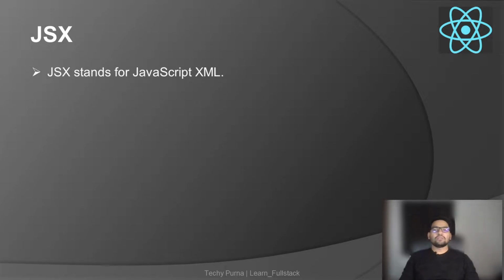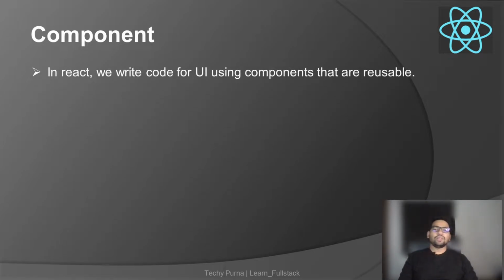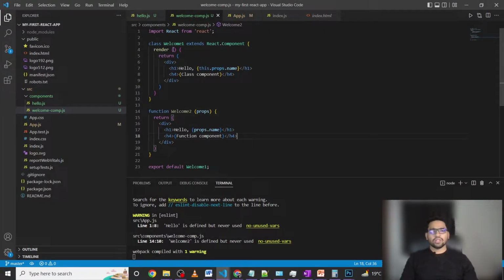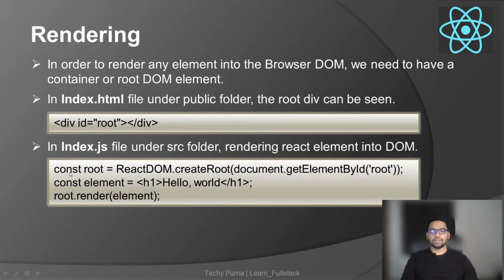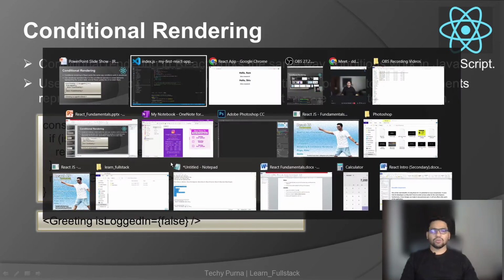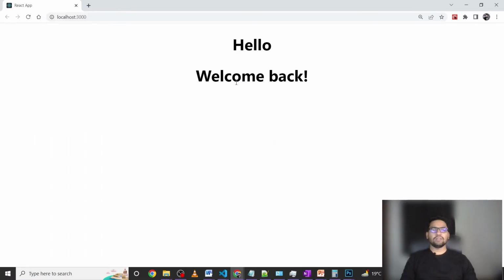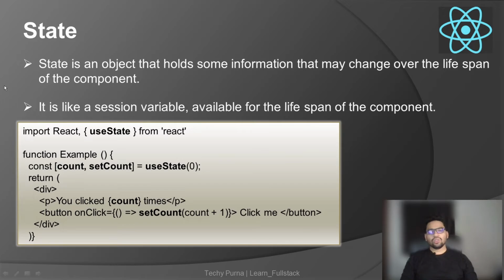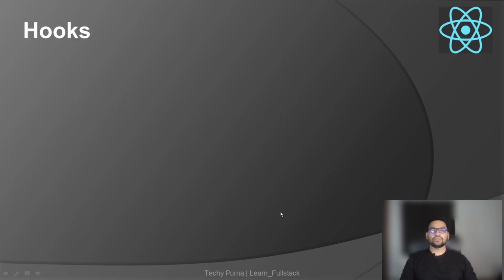ReactJS: Day - 2 | ReactJS Fundamentals | React Basic Concepts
In this video, we learn all about ReactJS fundamentals topics.

00:00 Intro
0:25 Table of content
0:55 React is not a Framework
1:34 JSX
2:22 Virtual DOM
3:34 Component
7:33 Rendering
10:00 Conditional Rendering
13:55 Props
15:32 State
18:27 Hooks